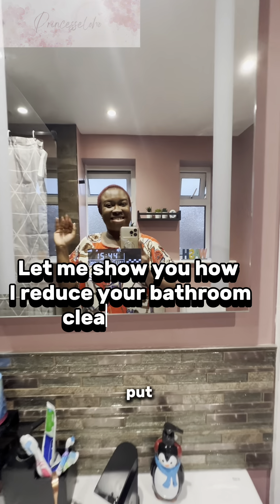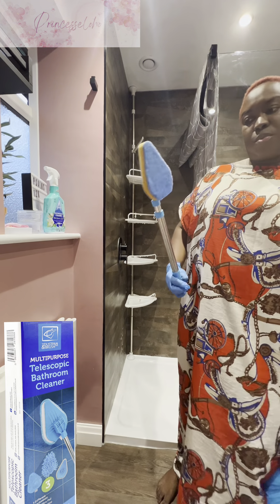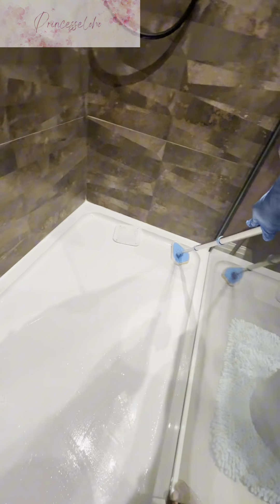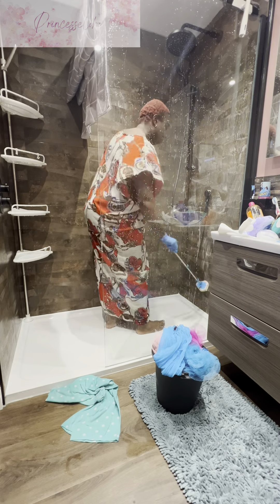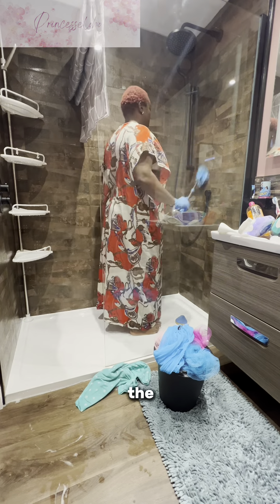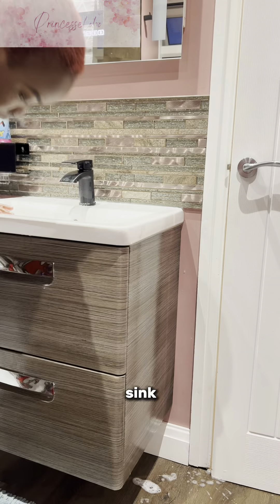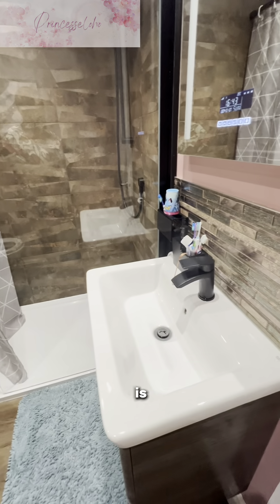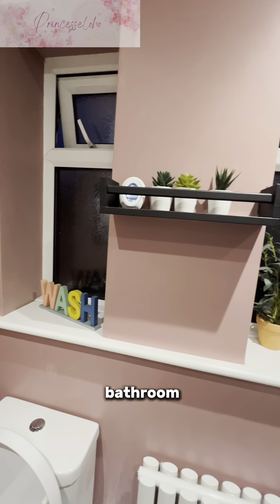DEEP BATHROOM CLEANING / RESET MY BATHROOM WITH ME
Showing you guys how i reduce my bathroom cleaning time with a simple tool.

bathroom cleaning products uk
full house deep clean uk
deep cleaning
small bathroom ideas
toilet cleaning hacks
satisfying dirt deep cleaning
removing hard limescale from toilet
small bathroom inspiration
cleaning an actual messy house uk
bathroom deep cleaning uk
bathroom clean uk
bathroom cleaning uk
bathroom restock uk
clean with me realistic uk
bathroom cleaning disgusting
bathroom deep cleaning